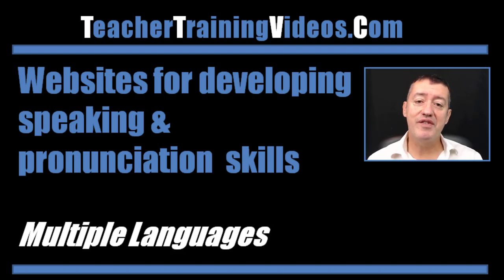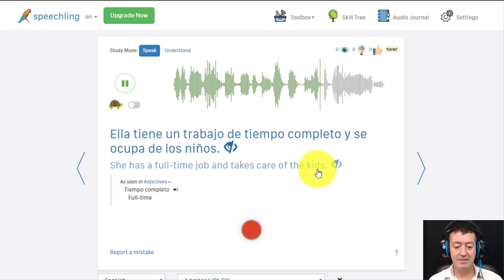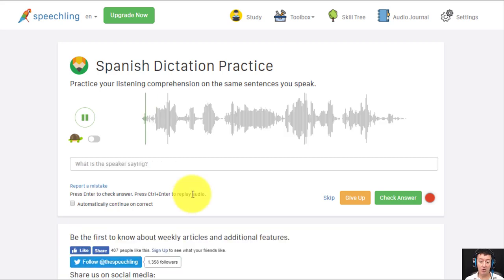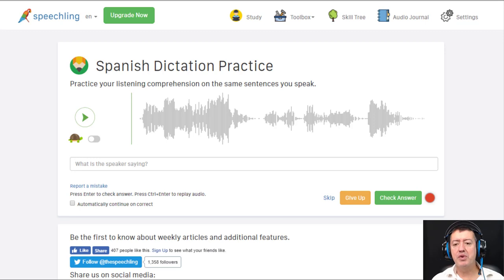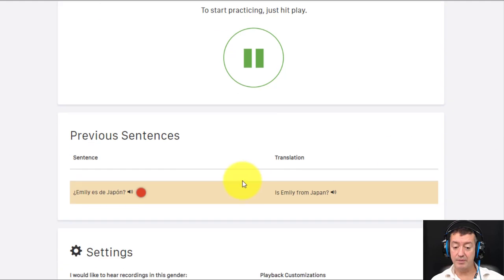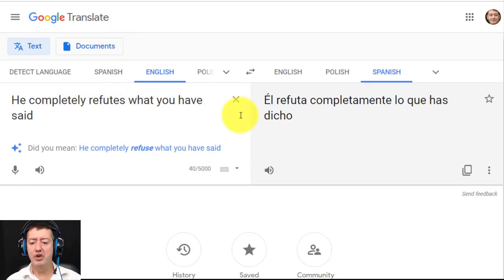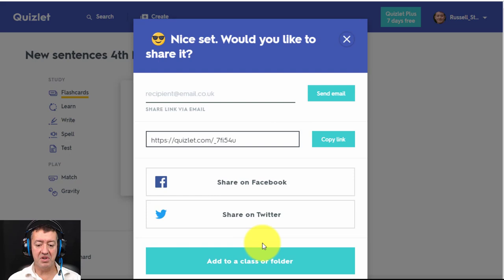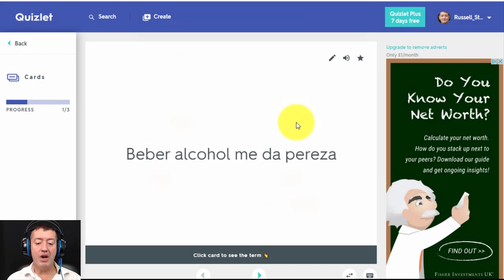Great websites for developing speaking skills in language learning.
Websites for developing speaking skills. This is a great video for any teacher/student learning languages. The first tool in this collection is a real gem. This video takes you through great websites for learning to speak, develop your listening skills, develop your pronunciation and vocabulary. I take you step by step through using these website which are all FREE and easy to use

1) Listen to sentences and  and record your voice
2) Listen and translate
3) Listen and choose the best answer
4) Learn to save words in Google Translate
5)  Learn how to export words from Google translate
6) Learn to use Quizlet to practice learning vocabulary using sentences